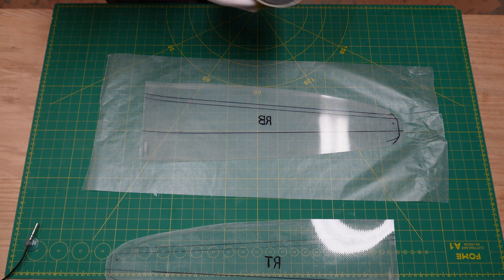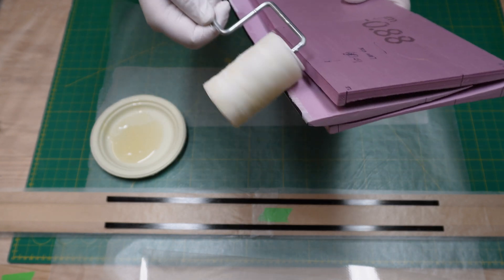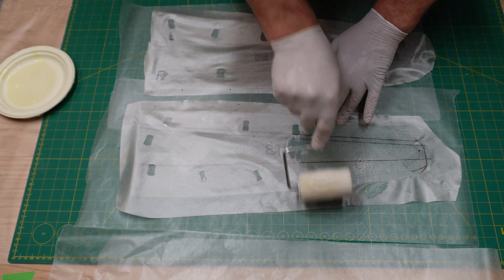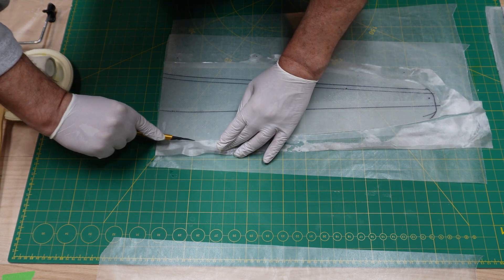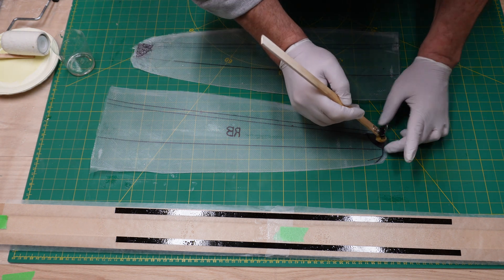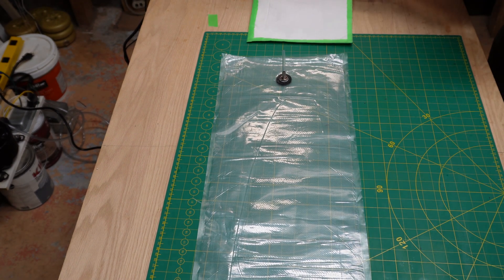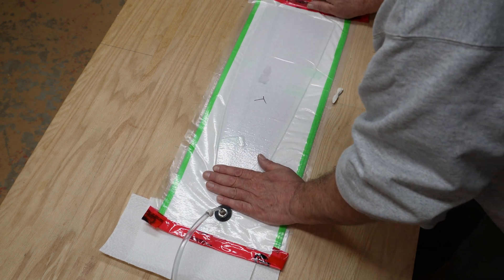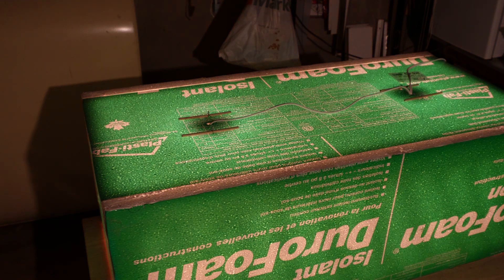How to make a F3k DLG glider. Vacuum bag foam wing cores.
In this video, I'm showing you Part 4 how to make a 1m F3k DLG . This is a How to Vacuum Bag Foam Wing Cores video. I cover everything from foam cores lay up to final wing core vacuum bagging .If you're looking to build your own rcglider , then this is the video for you! In this video series, I'll show you everything you need to know to build a 1m DLG scratch build.